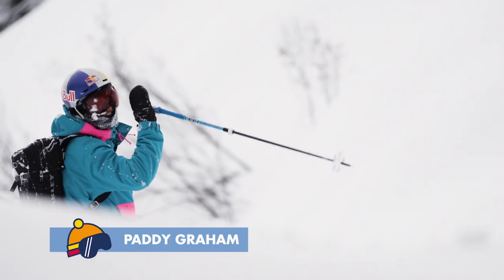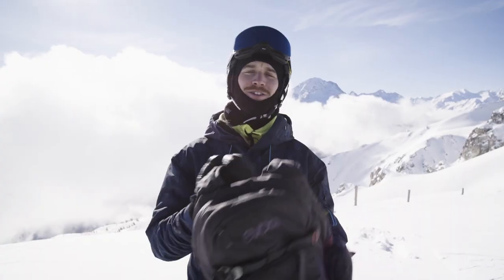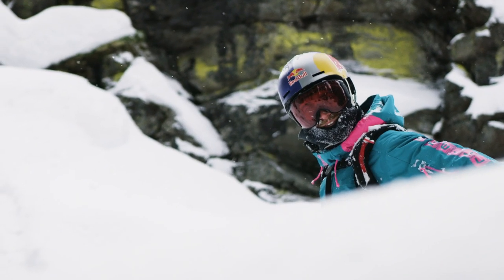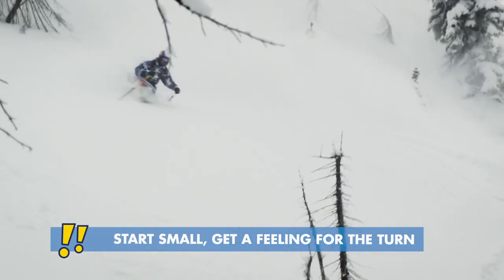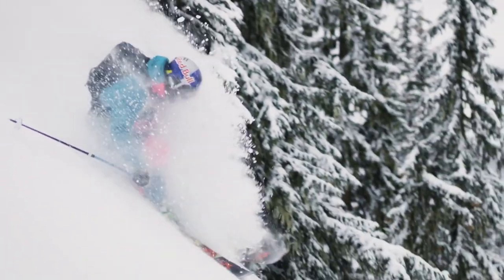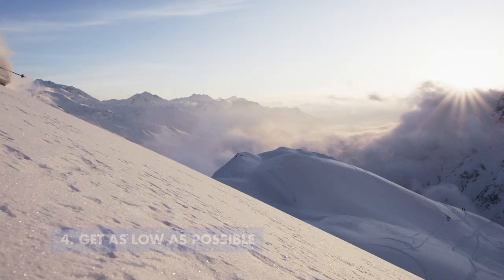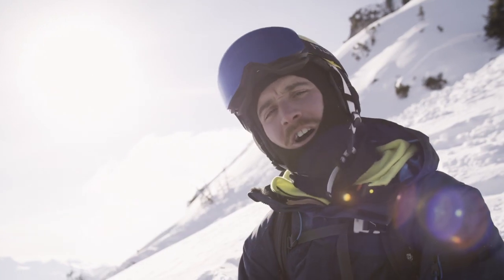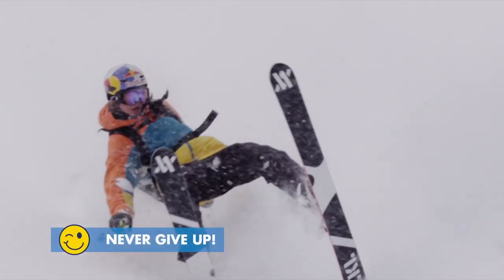How To Perfect Your Turn w/ Paddy Graham | Red Bull How-To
Learn how to perfect your turn with UK powerhouse Paddy Graham. Follow the series to get the know-how from top freeriders as they share their tips and tricks for a fun and safe session in the mountains.

Paddy ‘Reggie’ Graham first skied after persuading his parents to send him to the USA on a school skiing trip where he discovered a real love for the sport. By age 14, Paddy picked up sponsorship and before turning 16, he was able to leave school to concentrate on his skiing career. Paddy is now the UK’s number one freeskier, and his achievements include winning titles at the Battle of Britain London Freeze (2009, 2010 and 2012), Red Bull Playstreets and Red Bull Tribal Quest. Since 2009 he has been one of the masterminds behind the Legs of Steel crew; the freeski film-makers who brought us 2015's multi-award-winning Passenger.